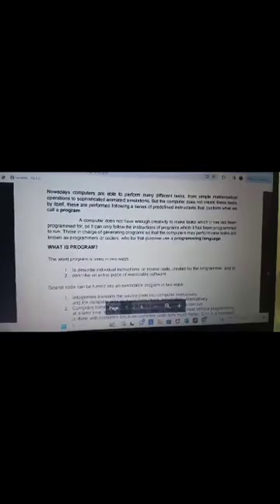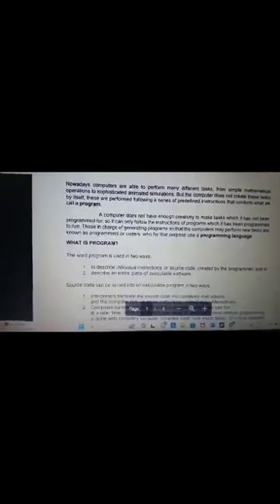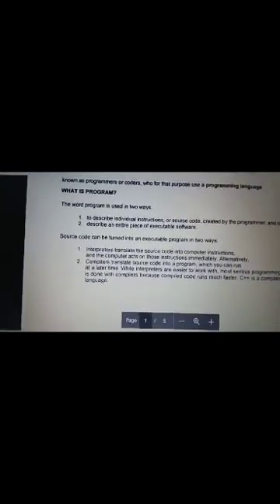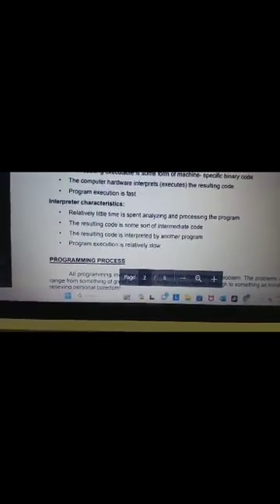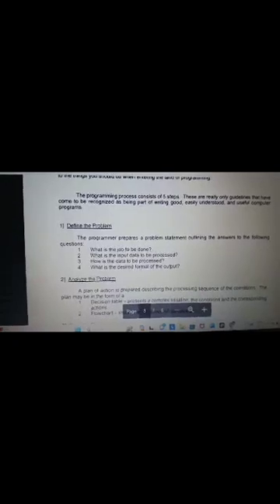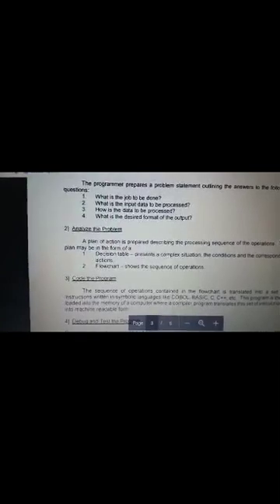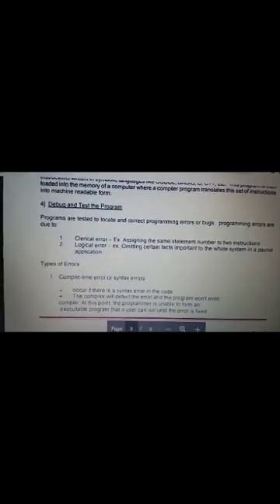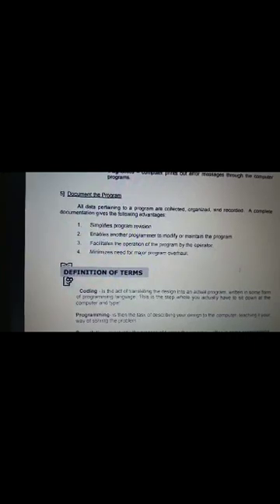LFCA211M049 CC03 CHAPTER 1 ALCANTARA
Name: Alcantara, June
Course/Section: BSIT LFCA211M049
Subject: OLCC03 - Intermediate Programming
Chapter 1: Introduction to Python and Computer Programming